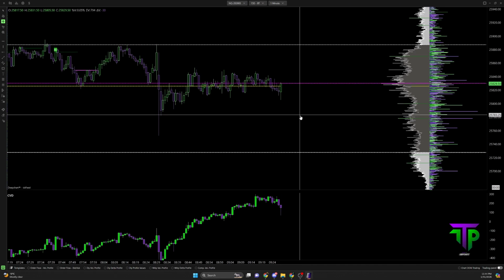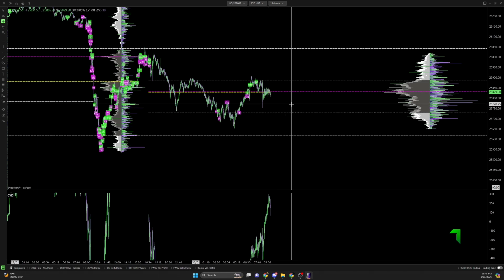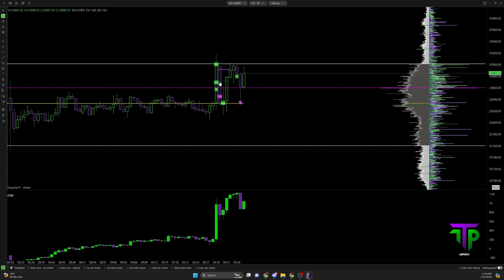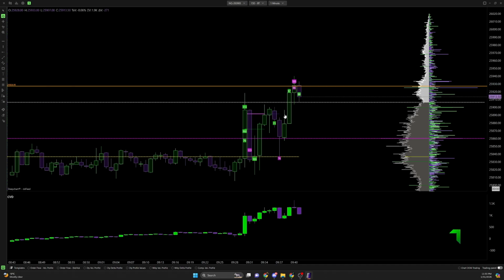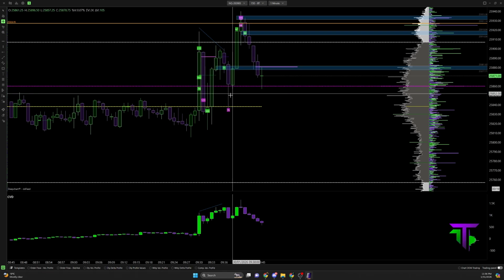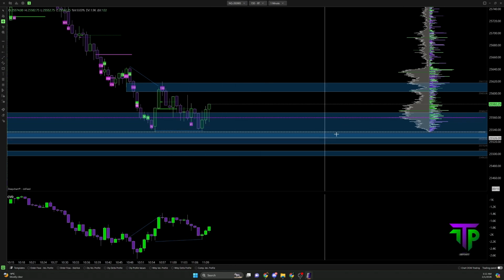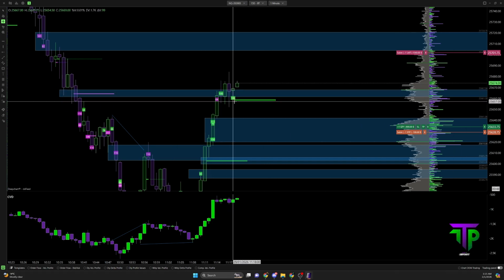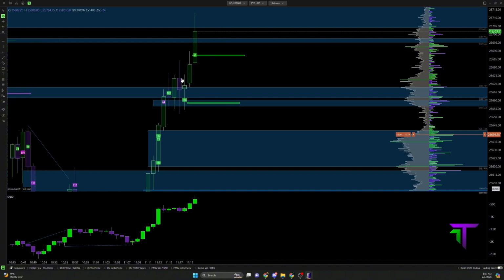DEEPCHARTS 1MIN CVD CHART TEMPLATE BUYERS VS SELLERS THE TALE OF CVD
An incite on how we can use this 1 MIN CVD CHART template with some additional indicators created by the The Trading Path

In this channel, we dive deep into the world of professional order flow trading—and everything you learn here is completely FREE. Our core methodology is built upon the legendary strategies of Fabio Valentini, the world's #1 scalping ROBINS CUP CHAMPION, and visualized using the  DeepCharts platform.

We fuse pure orderflow with:
✅ Price Action & ICT Concepts
✅ Multi-Time Frame Analysis for precision timing
✅ Market Structure for high-probability setups

This synergy creates a robust, logical framework for understanding why price moves, allowing us to trade with the institutional footprint.

🤝 Join Our Thriving & FREE Community!
Our mission is simple: to build a supportive community, not sell a mentorship. We have a vibrant space of traders, all learning the Fabio Valentini methodology and DeepCharts together. This is your place to:

• Learn & Share trade ideas and analysis
• Get genuine feedback and support
• Collaborate with like-minded traders
• Grow in a positive, no-upsell environment

🎵 Music Credits

“THE TRADING PATH”
Live stream jingle by TEMPLEMIND

TEMPLEMIND blends high-energy rock for activation with focus & meditation music using beneficial frequencies to support traders’ discipline, clarity & execution.

FOLLOW TEMPLEMIND

We do not work with Deepcharts and have no official connection to them. This is simply a community of traders who choose to use the Deepcharts platform and share ideas, education, and experience around it.

Trading futures, forex, and cryptocurrencies involves substantial risk of loss and is not suitable for every investor.

Past performance is not indicative of future results. You are solely responsible for your own trading decisions and capital. We are not financial advisors. Always conduct your own research and consider consulting with a licensed professional before investing.